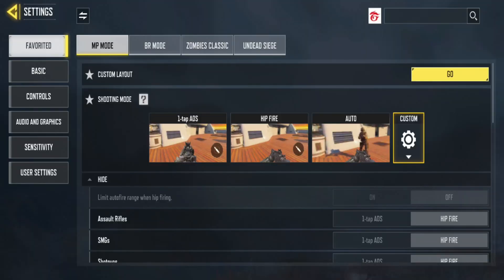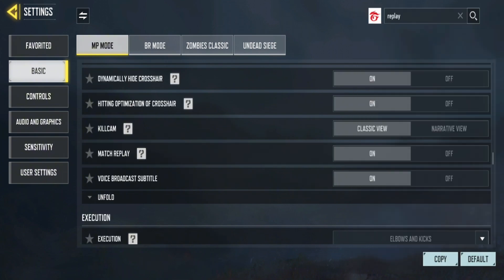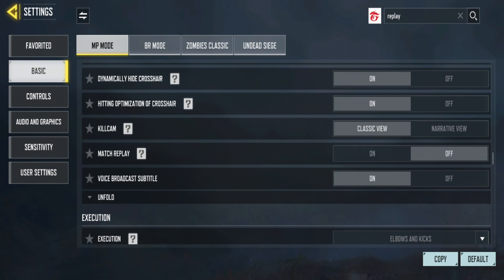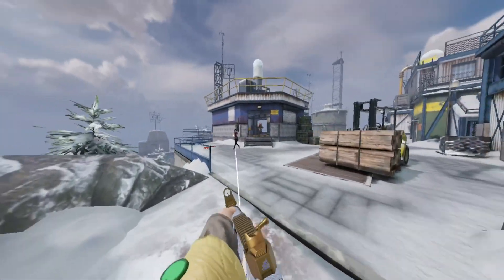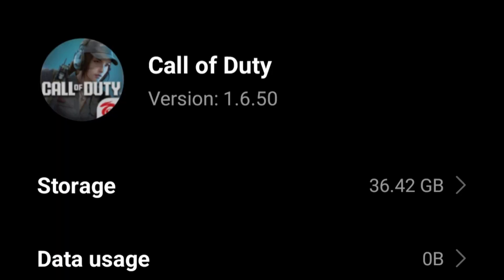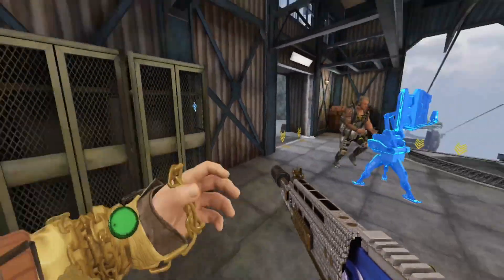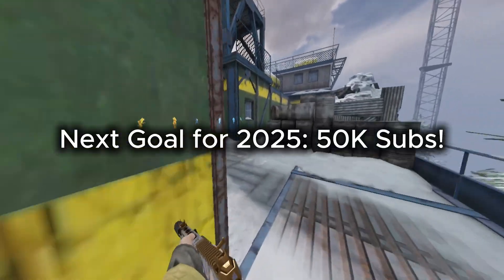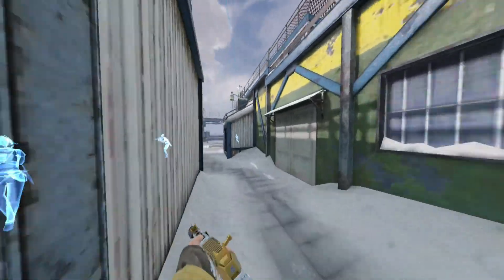HOW TO RECORD CLEAN GAMEPLAY WITHOUT ICONS OR BUTTONS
Want to record clean gameplay without buttons and icons in the way? There's a hidden feature that makes it easy—here’s how to use it!